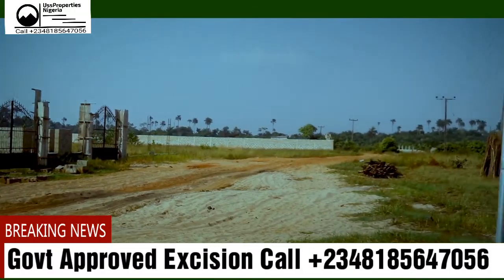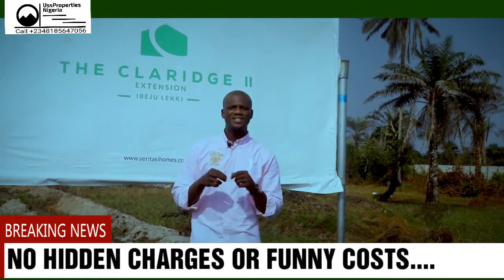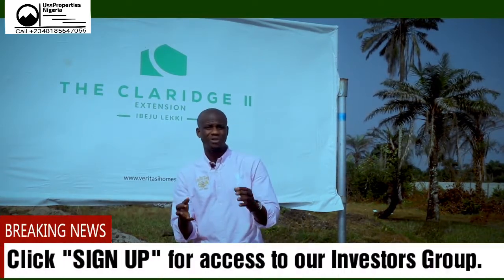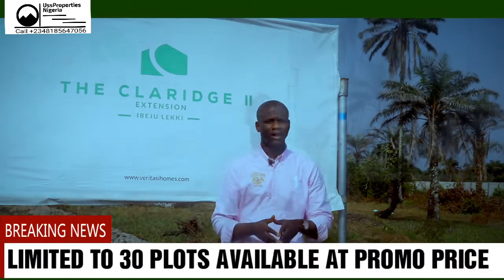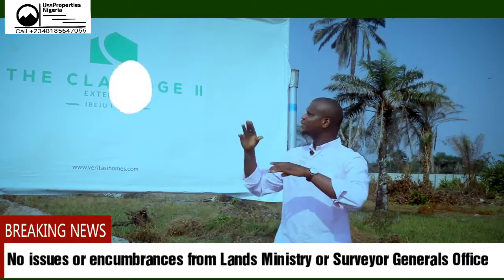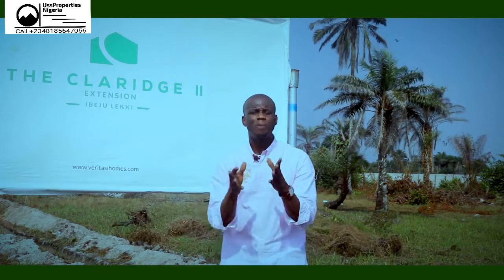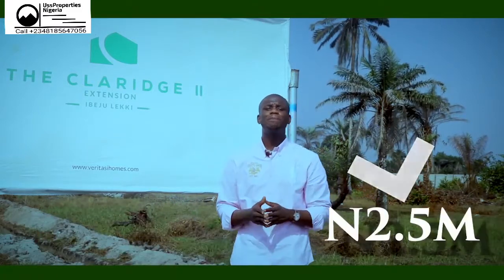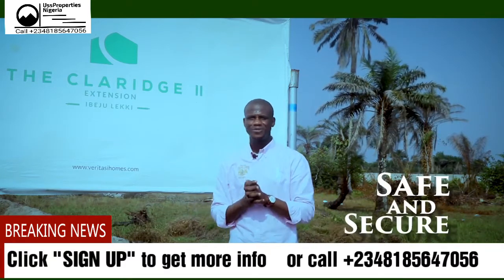LANDS WITH EXCISION IN IBEJU-LEKKI (THE CLARIDGE II EXTENSION -MOST AFFORDABLE GENUINE PROPERTY)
Located just before La Campangne Tropicana and developing.

Allocations are immediate.